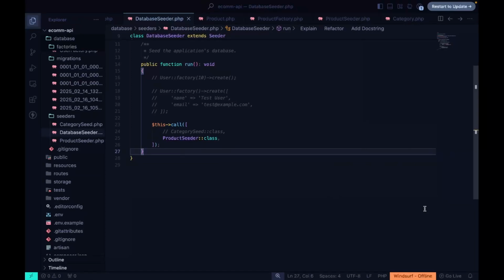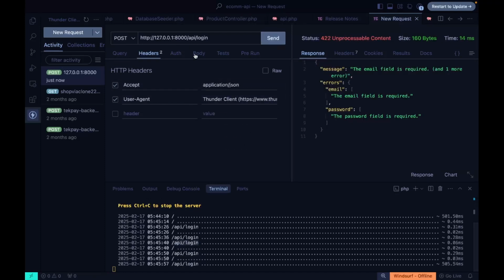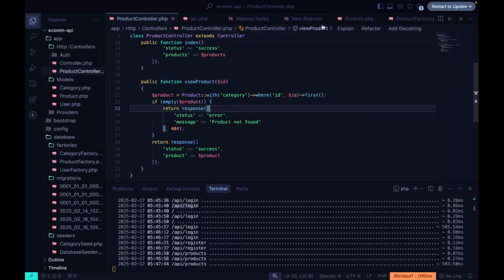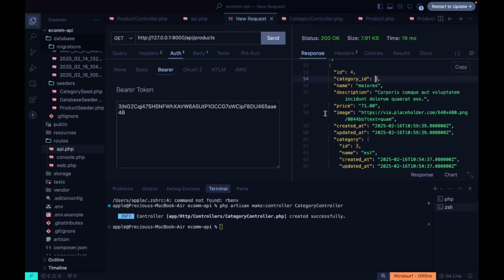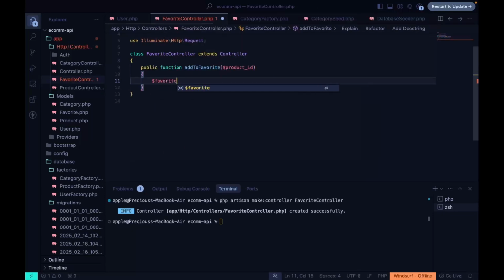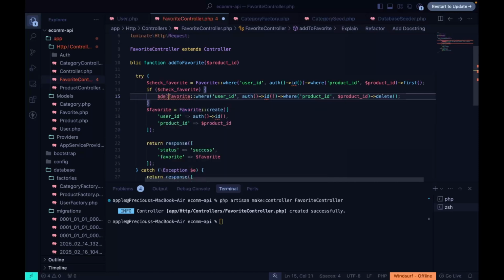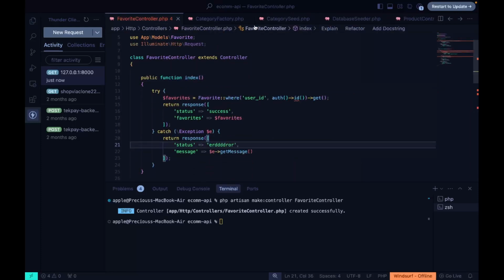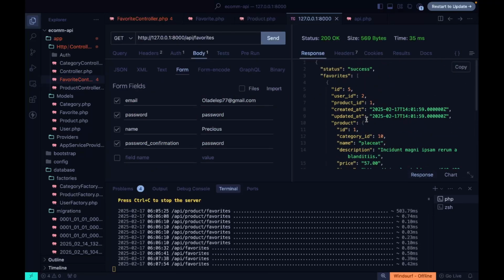Build an E-commerce app using Flutter and Laravel - Product Controller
In today's video, we will be creating our project and writing our Product Controller and also allowing users to add to favorite in laravel.